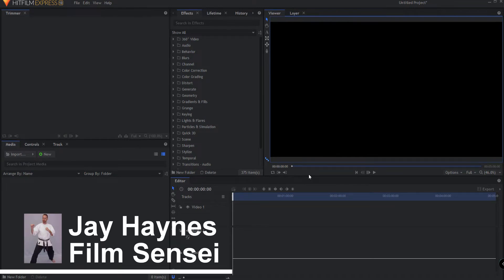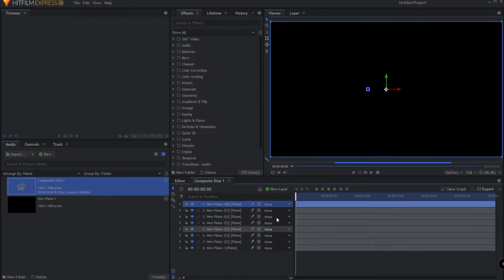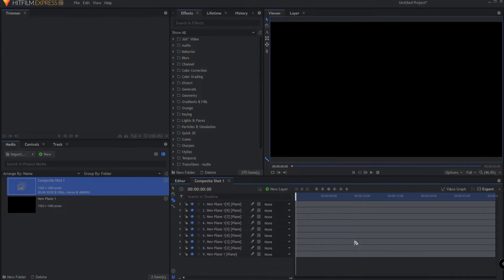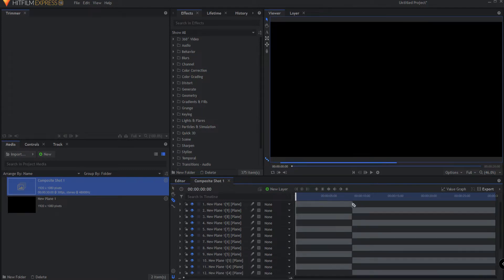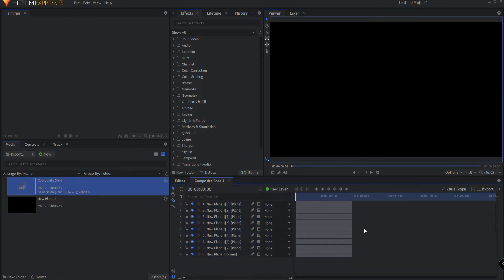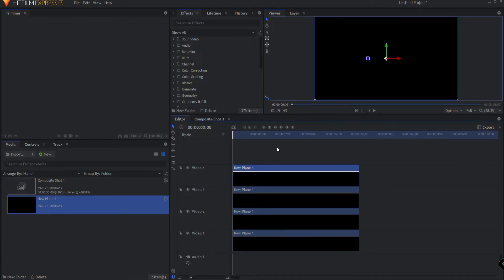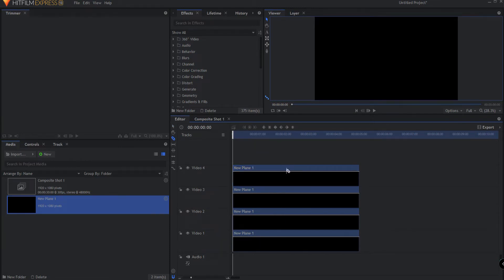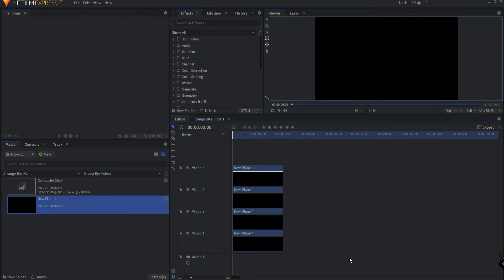HitFilm Editing Quicktip - Slice All the Clips at Once!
Do you want to quickly and easily slice all of the clips on either the Editor timeline or even in a Composite shot in HitFilm. Check out this super fast quick tip for HitFilm users!

Sensei's Links:

Sensei's UDEMY Master Class, The Absolute Beginners Course on HitFilm Express